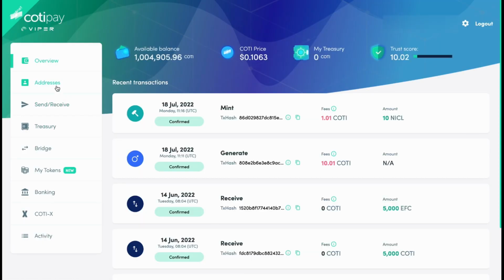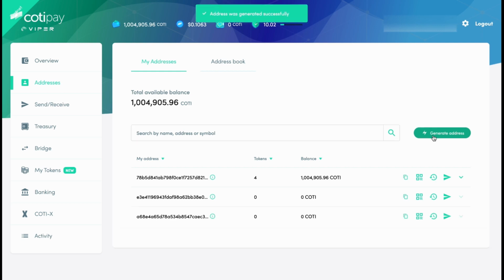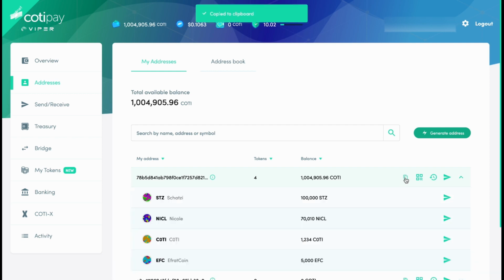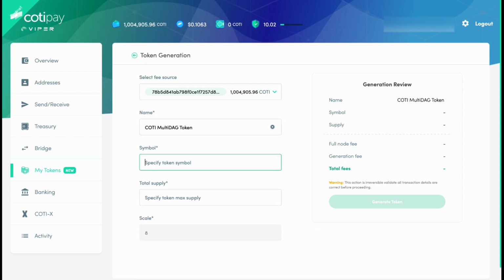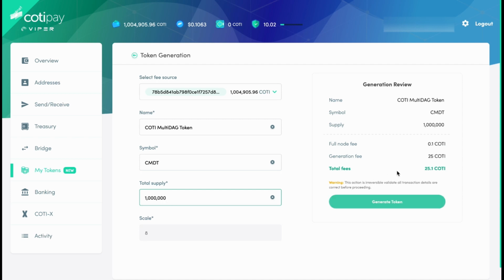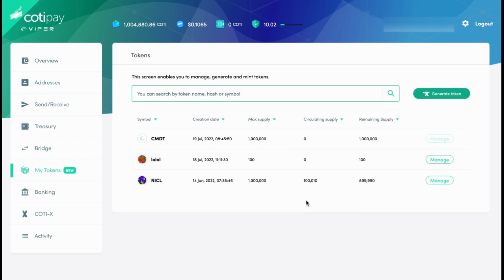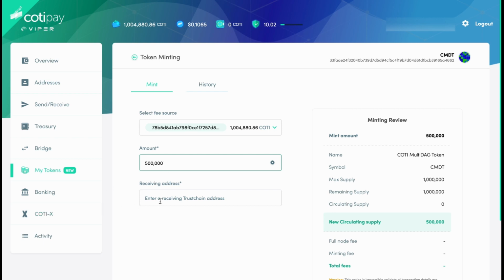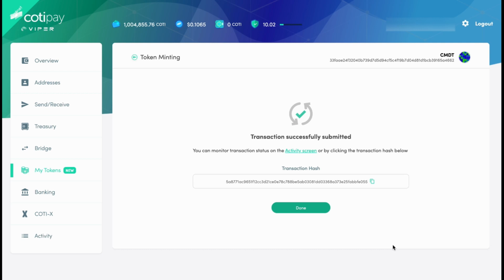COTI's MultiDAG 2.0 Testnet Tutorial Video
In this video we explain how to generate and mint CMD tokens in the MultiDAG 2.0 Testnet environment.